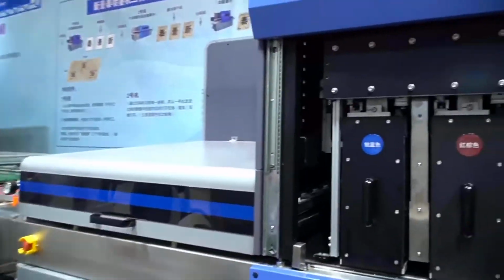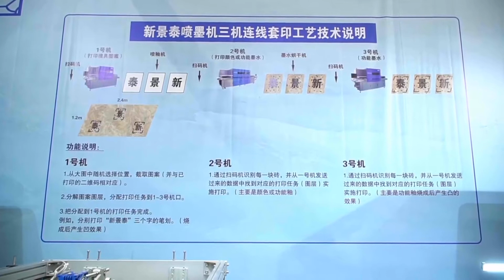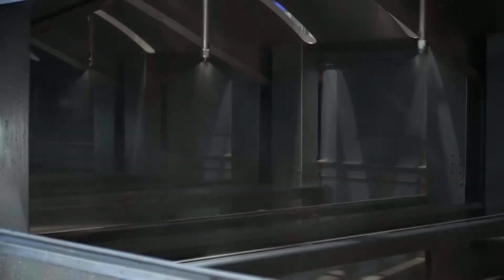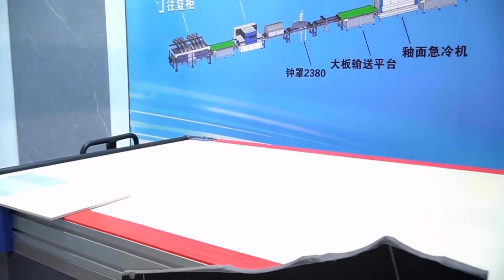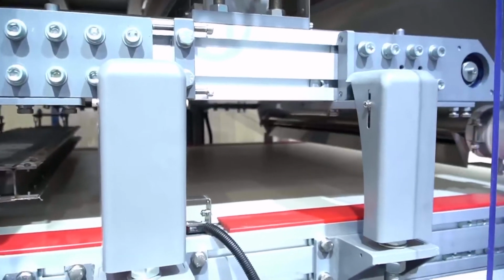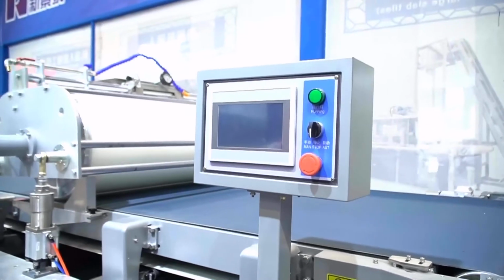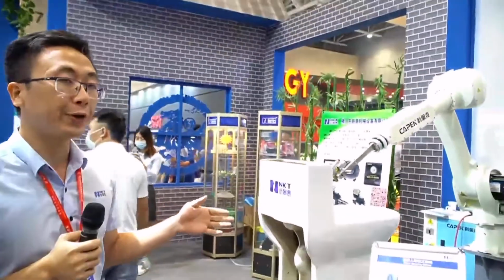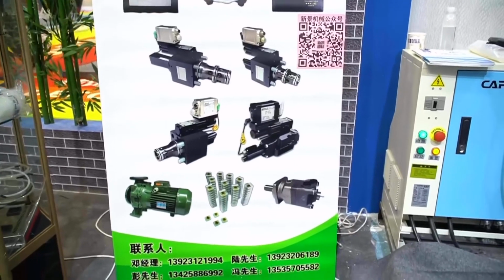NEW KING TIME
Since 1993, Foshan Sanshui Yingjie Precision Machinery Co.,Ltd (New King Time) is specialised in ceramic machinery manufacture in Foshan, Guangdong, China,  providing customers with comprehensive service from designing the new line, product development to technology consultancy and operation training.

The company focuses on three major fields as our core business, which have the rustic tile equipment, digital printing machines and industrial robot projects. Being one of the first companies to research and develop rustic tile equipment in China, NKT make important contribution to the development of the industry. Kown as “Specialist of rustic tile equipment” by the industry, NKT occupies 80% market share of rustic tile equipment in the domestic market. Besides the Ceramic Inkjet Printer, NKT has successfully entered the new field of digital printing applications, such as textiles, corrugated paper, glass and so on, by relying on strong team and technology accumulation. The company also has automatic conveying, multilayer storage system etc for sanitaware.